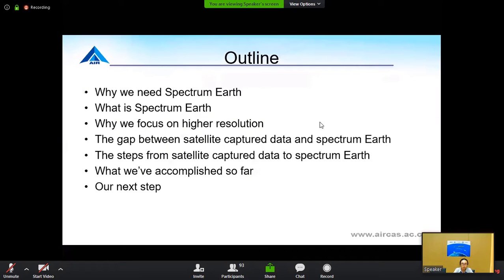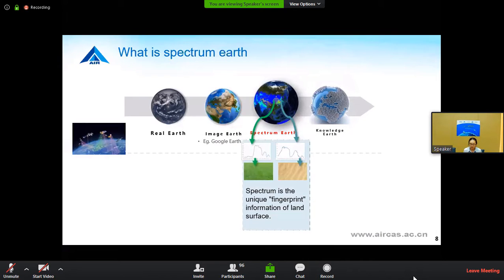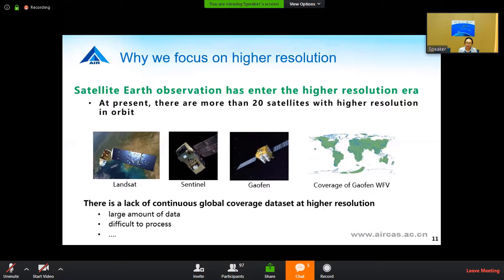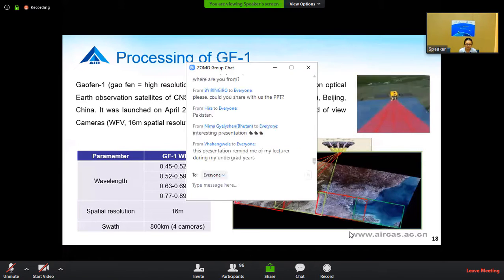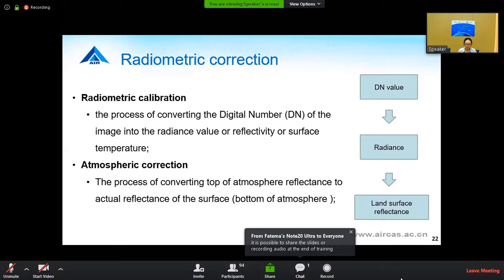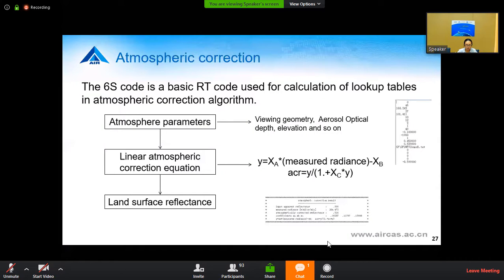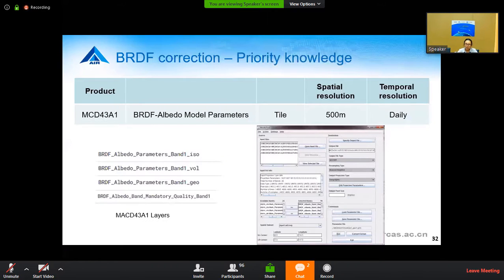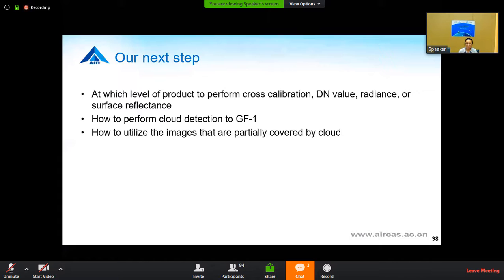Technology to Develop Spectrum Earth using Gao Fen Data